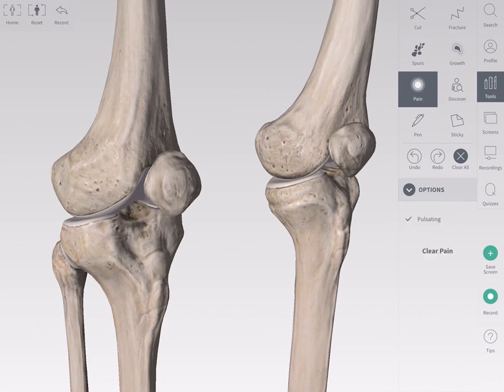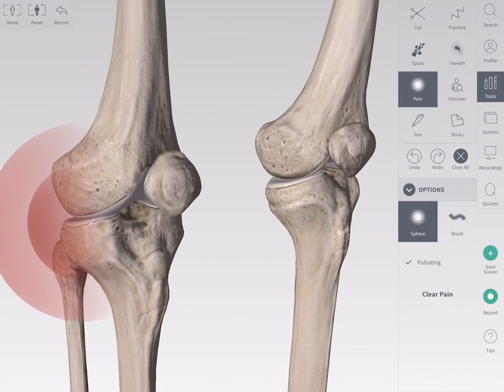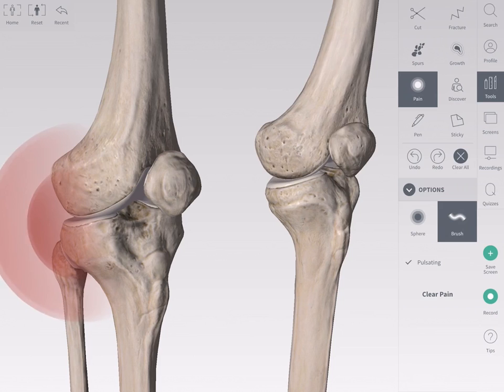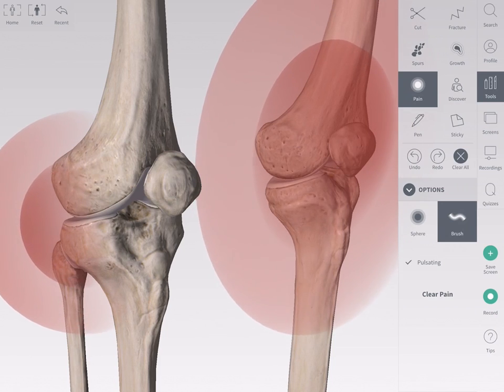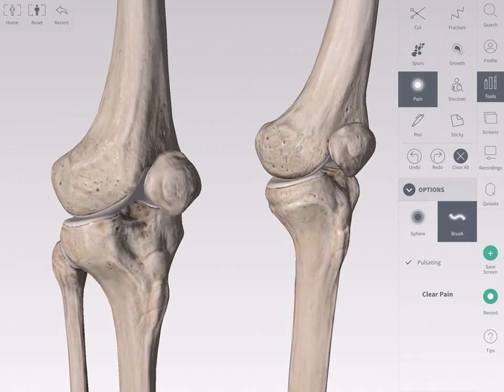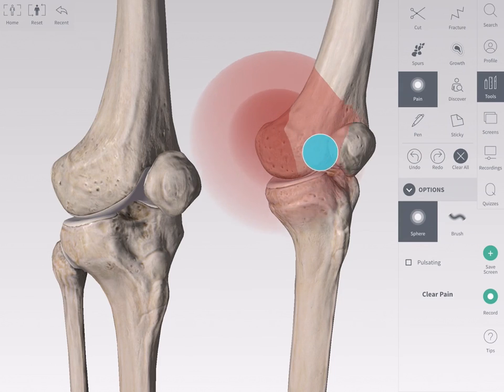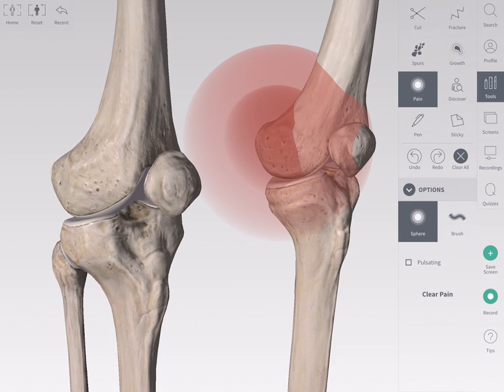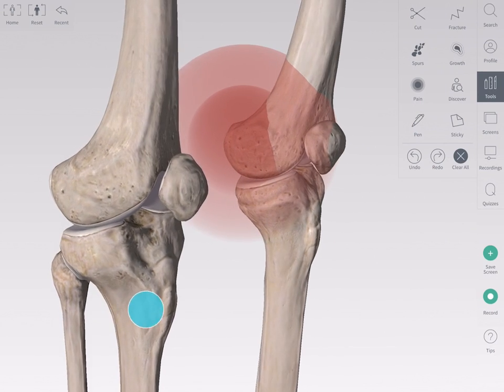Pain Tool - Complete Anatomy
Illustrate and animate points of Pain on the model.